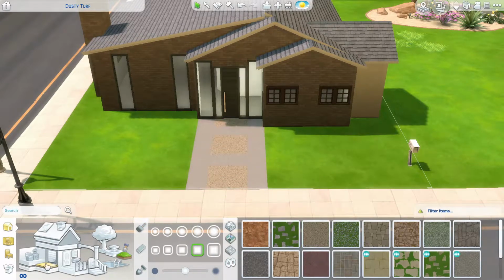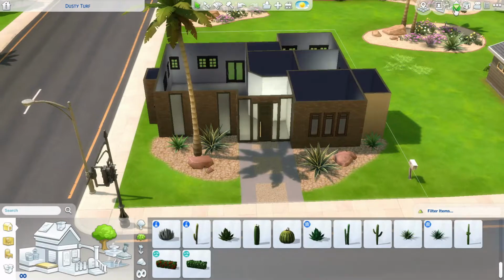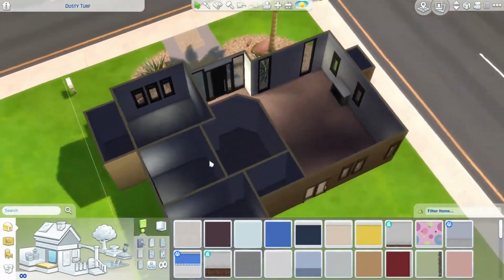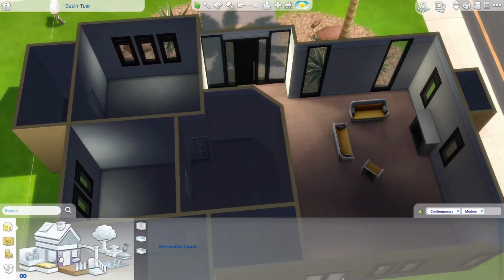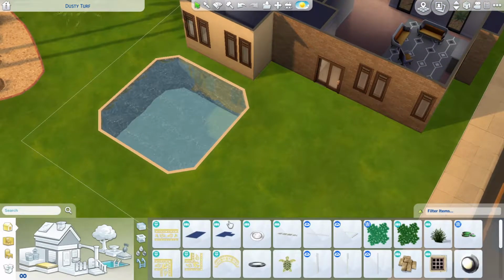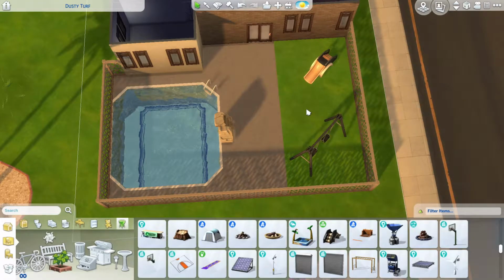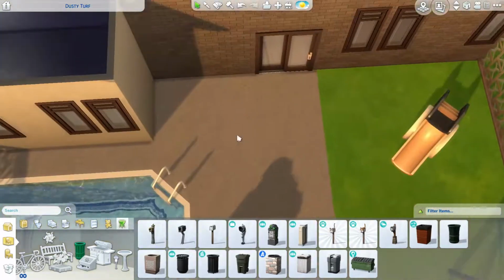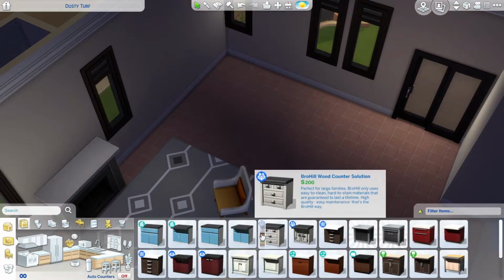The Sims 4 Speed Build: Retro Mid-Century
Today I have a mid century modern home!